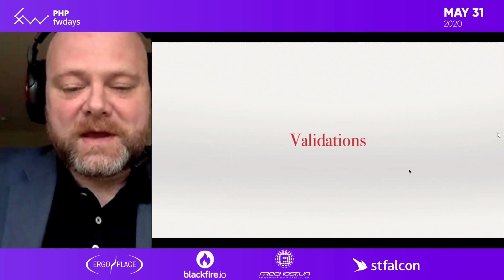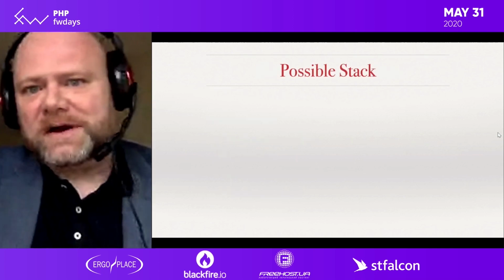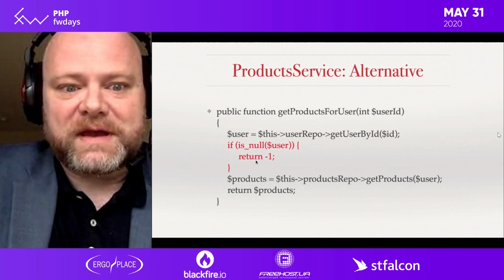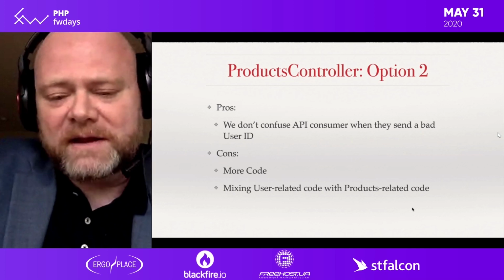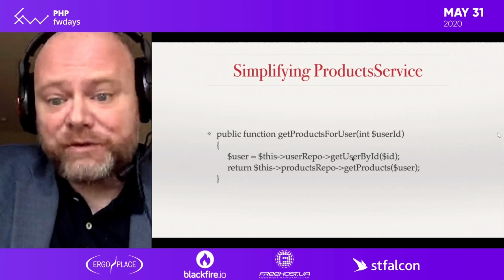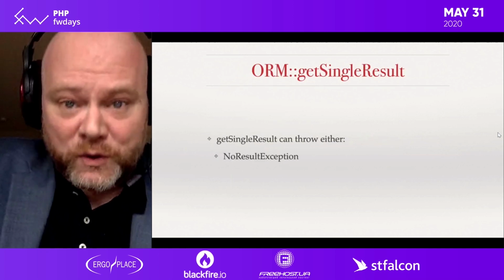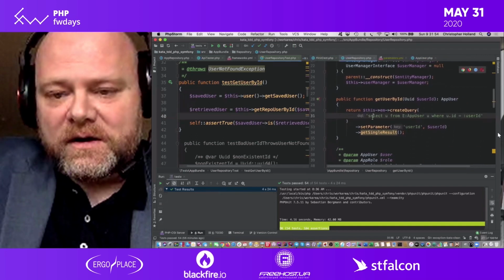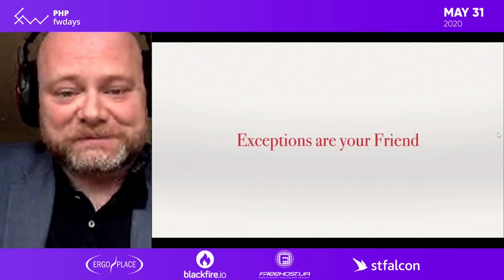Leveraging Typed Exceptions for Cleaner Error Handling [eng] / Chris Holland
This is a video from the PHP fwdays'20 online conference, that was held on May 31, 2020.

Talk description:
During this session the speaker looks at examples extrapolated from real-world scenarios, highlighting what our code looks like without leveraging exceptions, and what it could look like when leveraging them. Also shows the consequences of insufficiently handling error conditions.